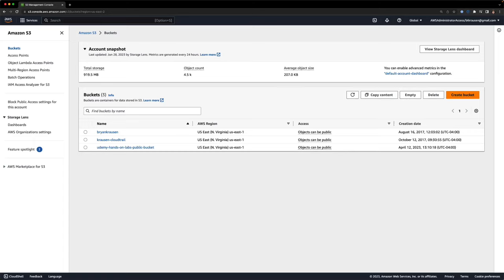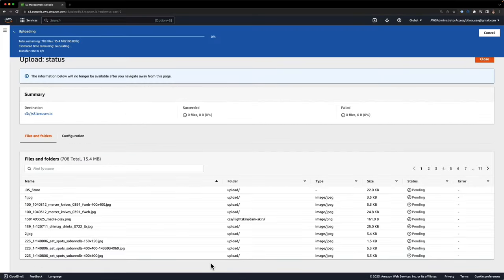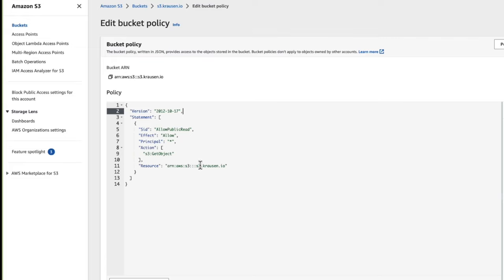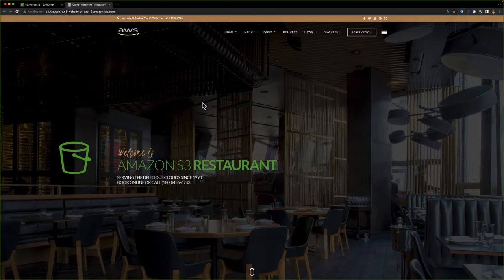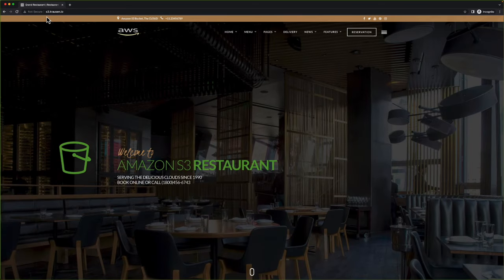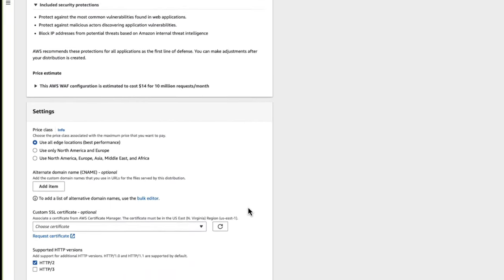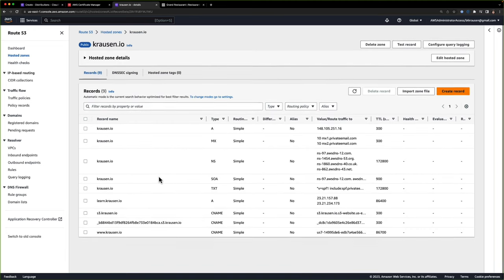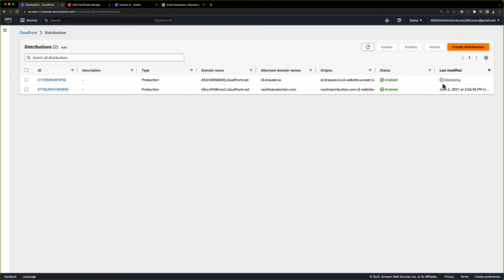Amazon S3 - Static Website Hosting with Custom Domain and TLS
In this demonstration using the AWS Management Console (UI), I'll showcase how to create a bucket, upload your static content, and enable static website hosting. Then, we'll add a custom domain to access your website, along with using CloudFront and TLS to secure and distribute your content.